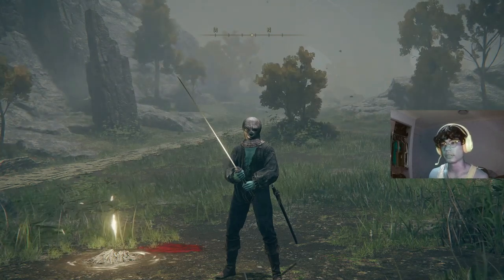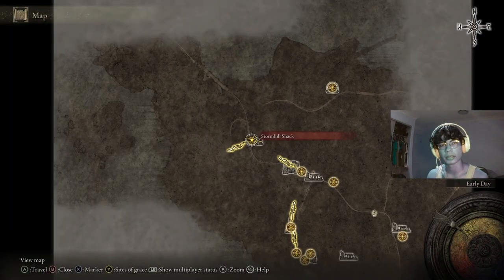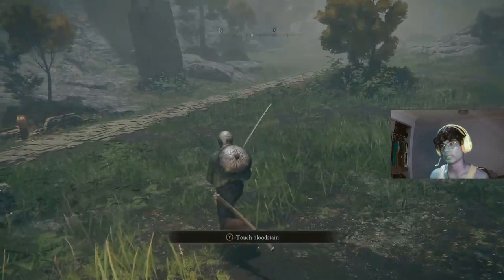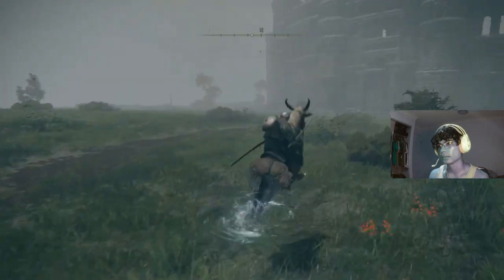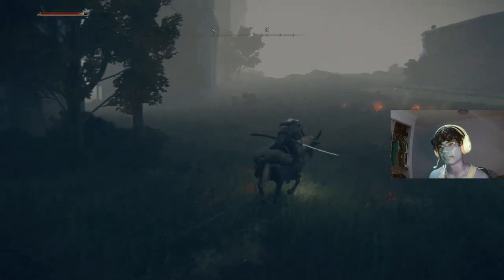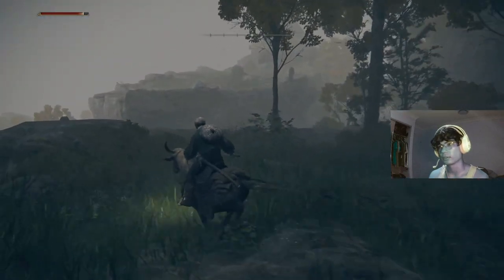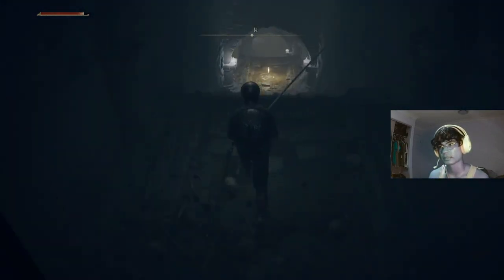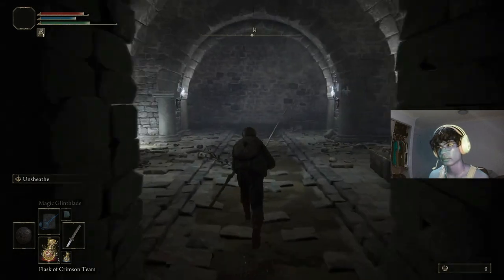WHERE TO FIND THE UCHIGATANA IN ELDEN RING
In this video I show you where to find the classic Uchigatana in Elden Ring